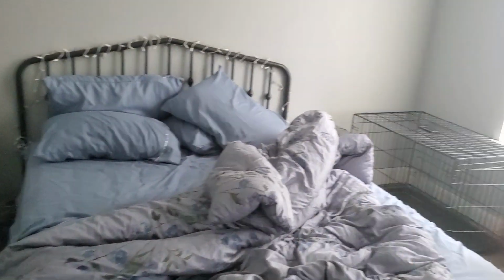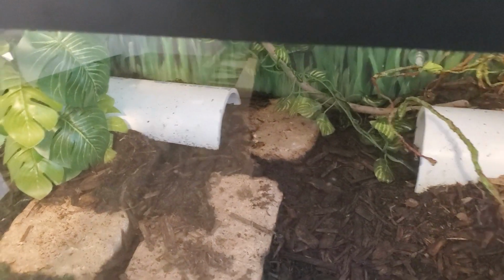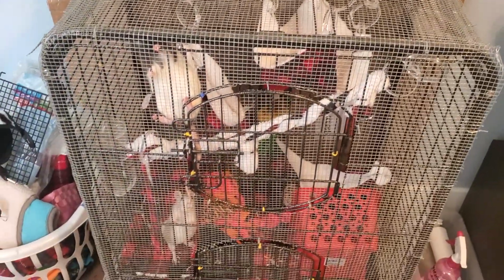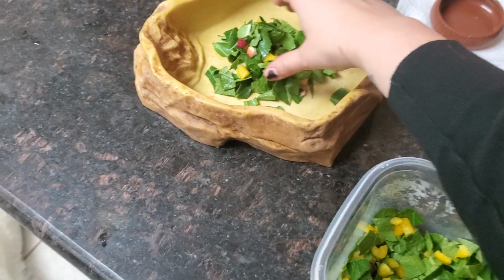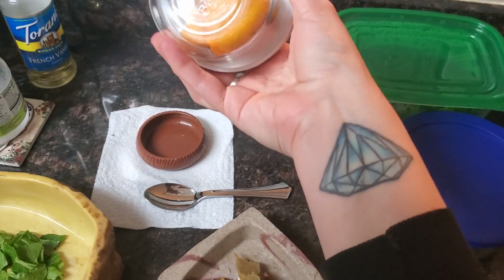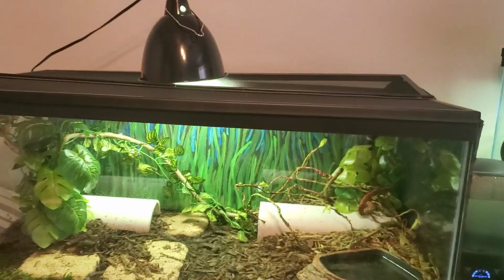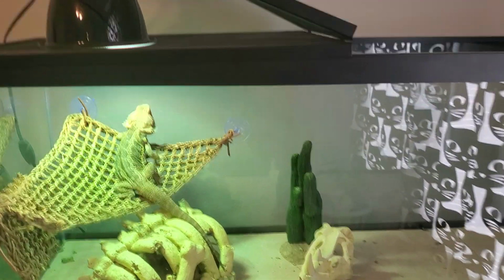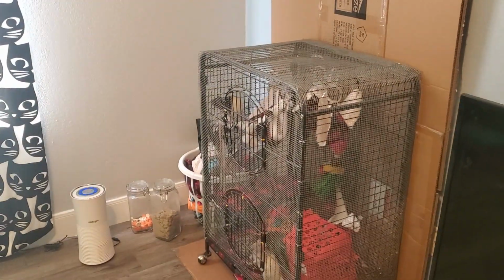Animal Morning Routine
This varies day by day, but for today, this is how it was.